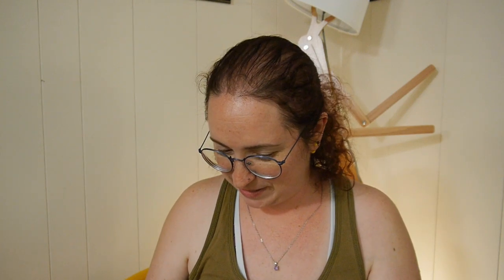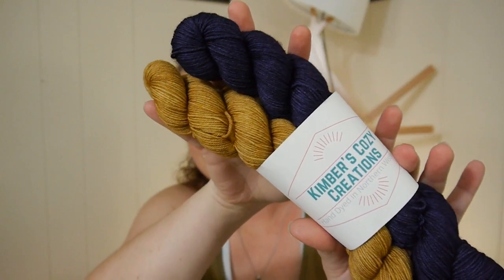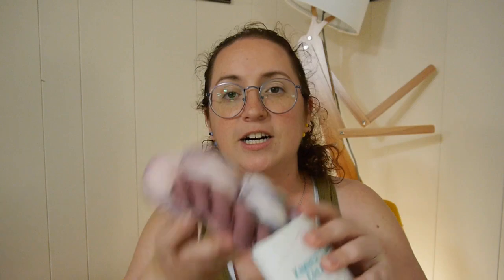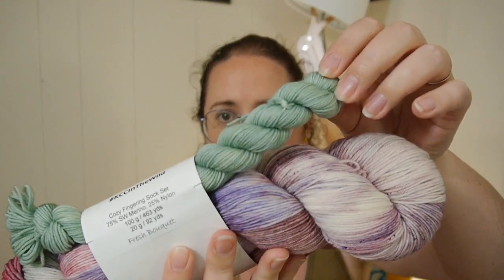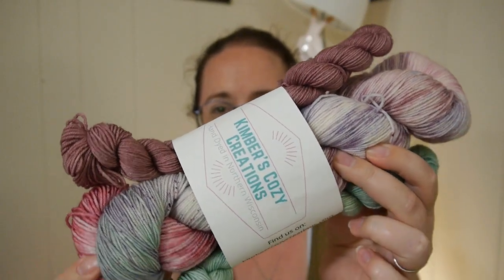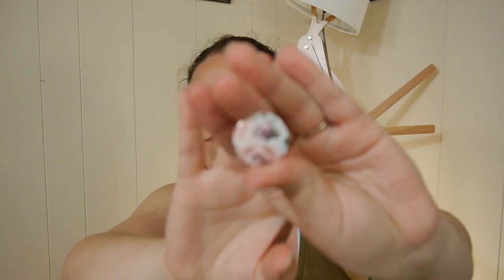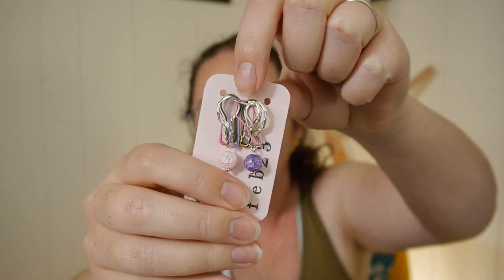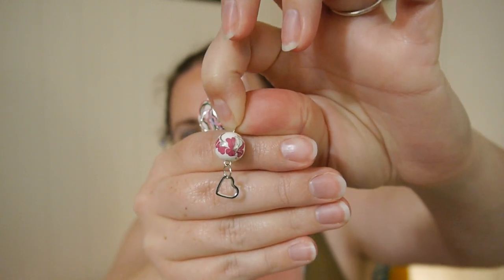Kimbers Cozy Creations